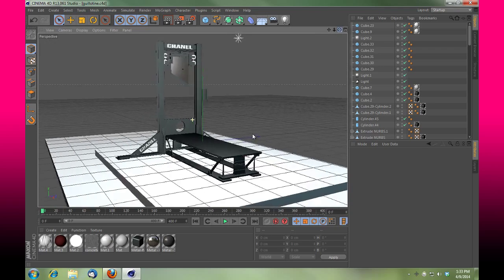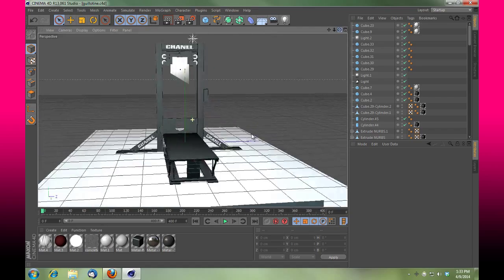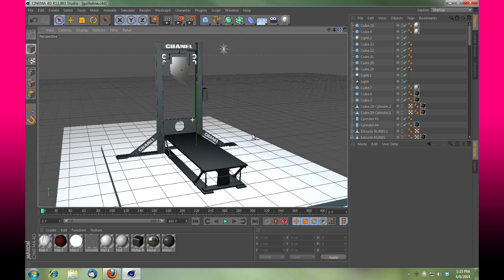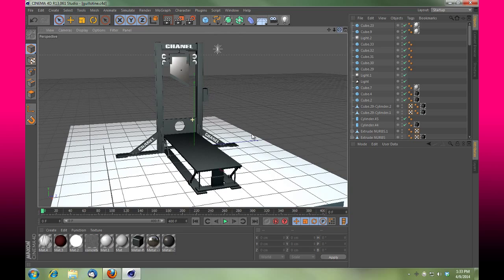Cinema 4D guillotine project for download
In this short video i go over my latest project and make available a project download for you to experiment with yourself. created in version R 13 Studio